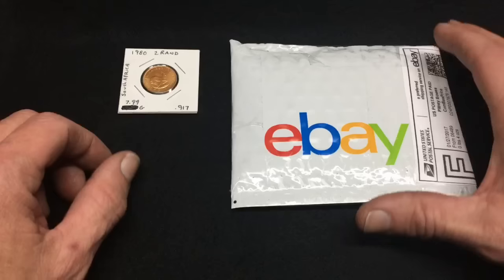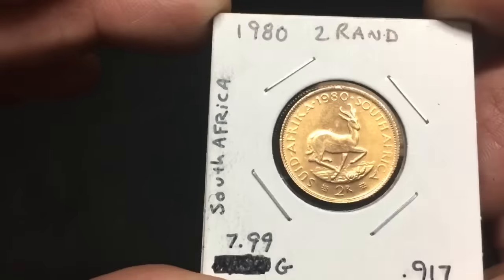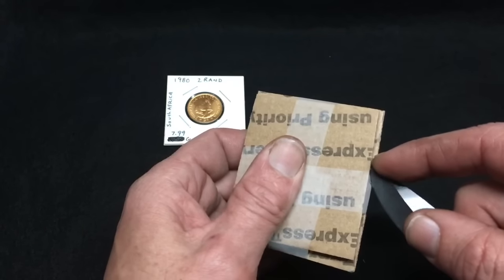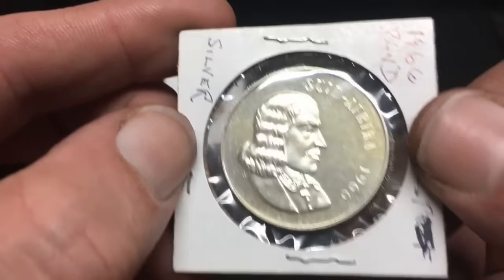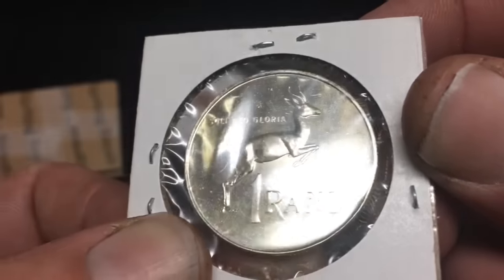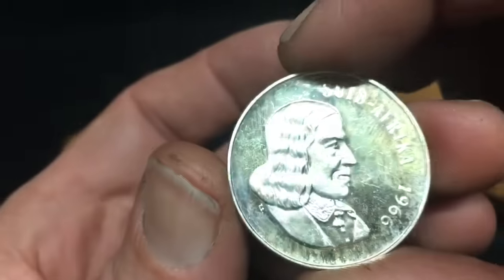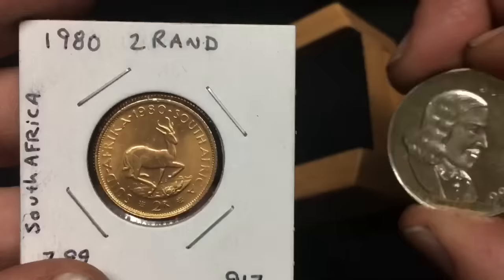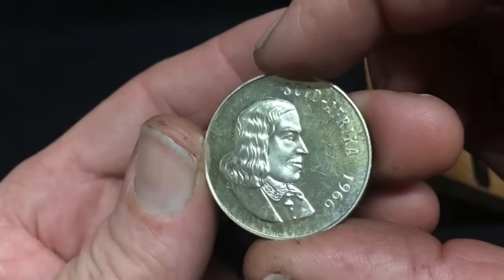Monday silver coin arrival